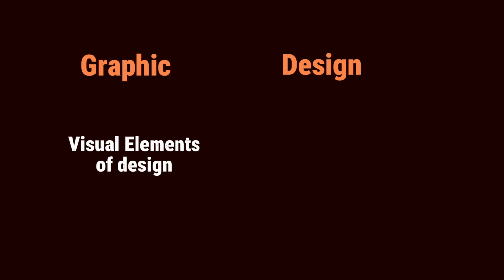What is Graphic Design(er) and Skills needed to be a graphic designer.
In this video, I explained what graphic design is, who a graphic designer is, the different types of graphic designers, and the skills needed as a graphic designer.